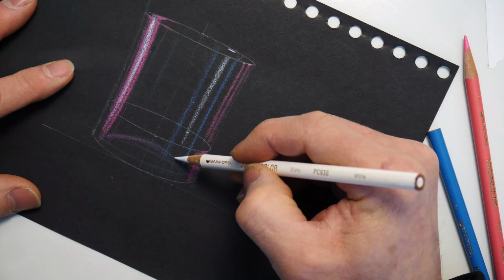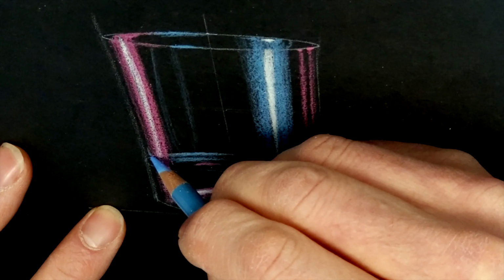Rocks Glass on BLACK PAPER: Colored Pencil Drawing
Rendering a Rocks Glass,  drawing on Black paper with colored pencils

Tools used in this video:
Prismacolor pencil set
12 pack white Prismacolor pencils
Black Canson wire bound 9x 12 sketch book
White Gelly Roll pen
Fairgate Vary Form Curve 18"
Small Ellipse Set, Drawing Tool - Set of 15
Large Series Ellipse Template Set of 15

.03 styrene white
.03 styrene black

.06 styrene black
.06 styrene white

My Gear

Panasonic GH5
Panasonic GH4 with lens
Panasonic Lumix 14-140 lens
PANASONIC LUMIX G X Vario Power Zoom Lens, 14-42MM Power O.I.S

ThinkTank Shapeshifter 15" Backpack